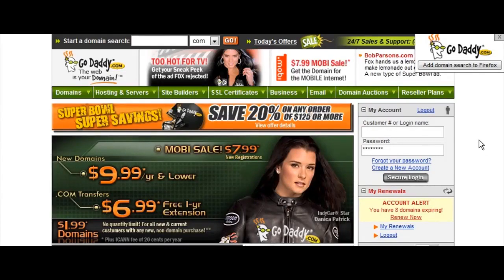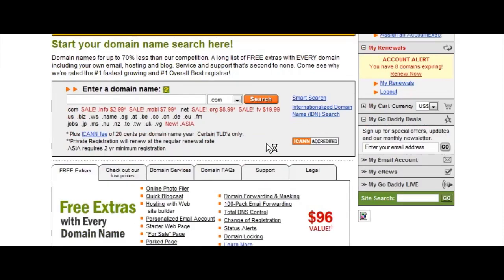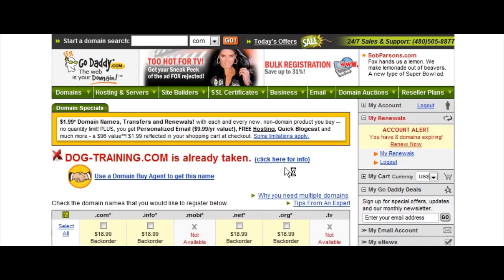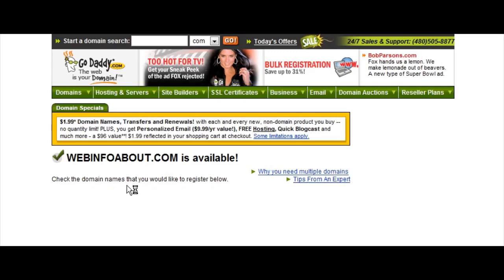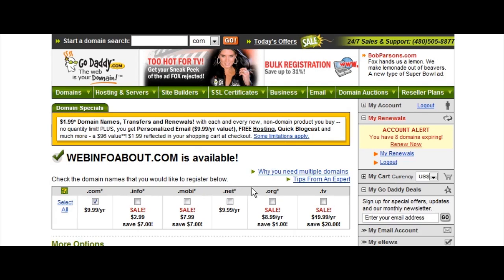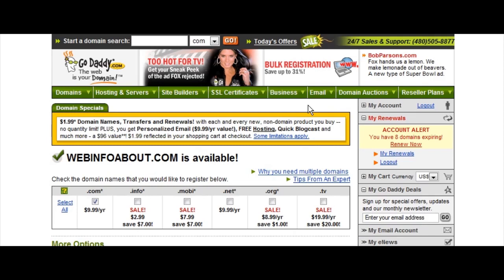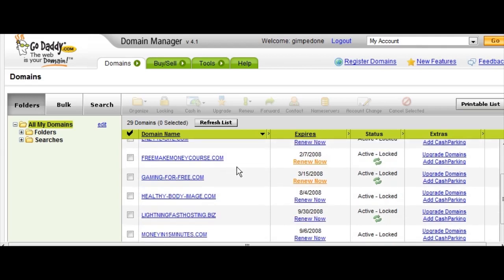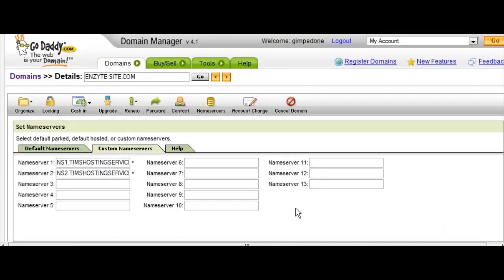How To Set Up A Domain Name And Hosting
How To Set Up A Domain Name And Hosting For your business